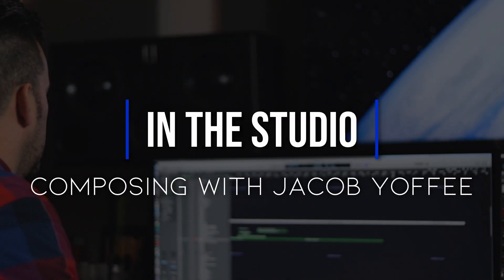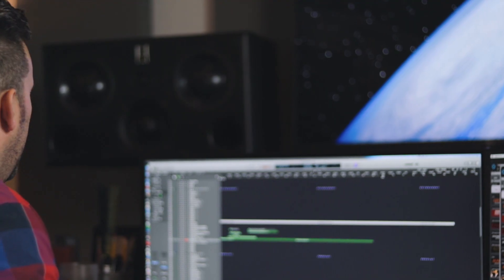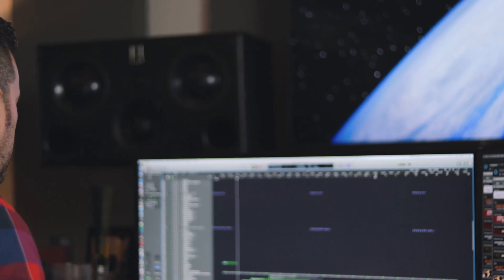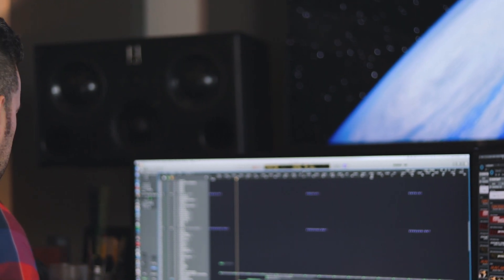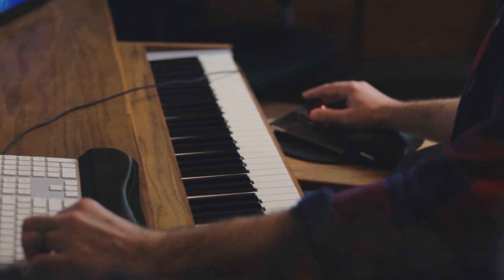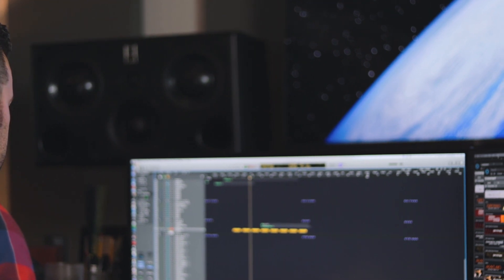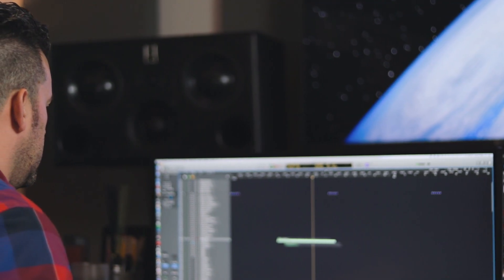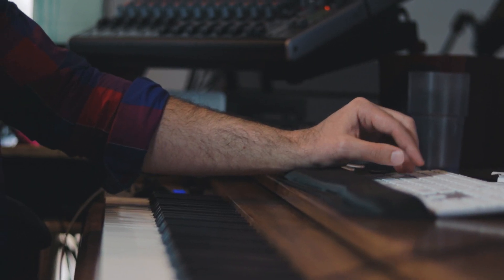In The Studio - Composing With Jacob Yoffee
Film/TV composer Jacob Yoffee crafts a futuristic sci-fi track for an upcoming documentary about artificial intelligence using Circle Bells, Alto Glockenspiel, Cruiser and more.

Jacob Yoffee is  the Resident Composer for the American Studio Orchestra and is currently scoring Disney’s hit series  ‘Andi Mack‘ by Terri Minsky, the creator of Lizzie Mcguire and co-scoring ‘Best Shot’, a series by LeBron James & Maverick Carter, with famed music producer Roahn Hylton.  In 2016 he was awarded an ASCAP Screen Music Award for his work on ‘Finding Carter’, a one-hour drama on MTV and his score for Saila Kariat’s ‘The Valley’ was awarded Best Score at the 2017 LIIFE.

He has worked on the trailer campaigns for Fantastic Beats : The Crimes of Grindelwald, Star Wars : The Force Awakens, Ready Player One, Pirates of the Caribbean : Dead Men Tell No Tales, , Star Wars : The Last Jedi & Rogue One : A Star Wars Story. He is known for his work on Showtime’s award-winning ‘Time of Death’ series, Delirium, starring Emma Roberts and the WIGS series Blue, Christine & Celia, directed by Rodrigo Garcia and starring Julia Stiles, Dakota Fanning & America Ferrera.

As a feature film composer Jacob has scored over twenty-five feature-length projects including Pawn, an action-thriller starring Oscar-winner Forest Whitaker, Ray Liotta, Michael Chiklis & Common, You Can’t Say No starring Marguerite Moreau & Peter Fonda, and A Resurrection, starring Mischa Barton and the late-great Michael Clarke Duncan.